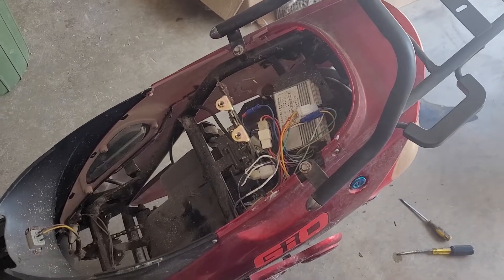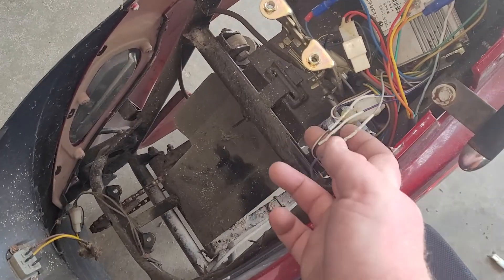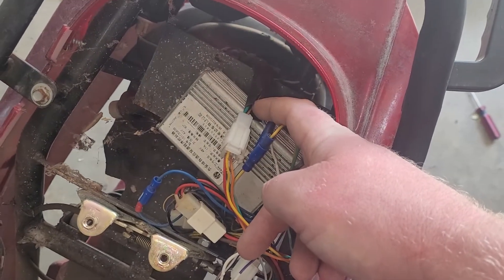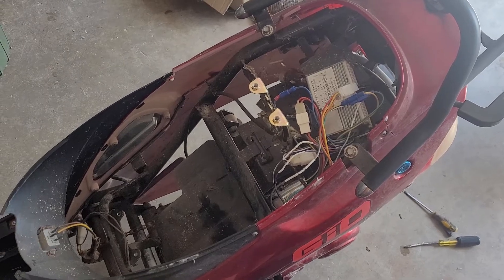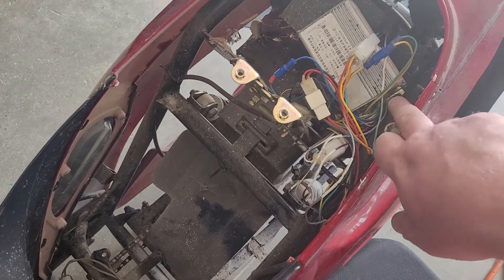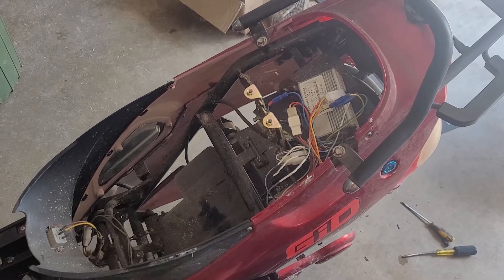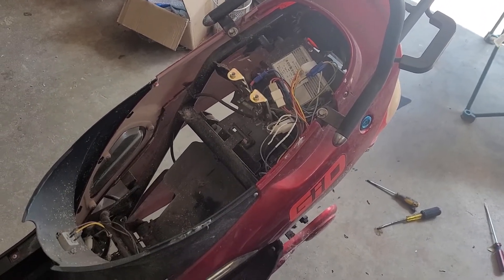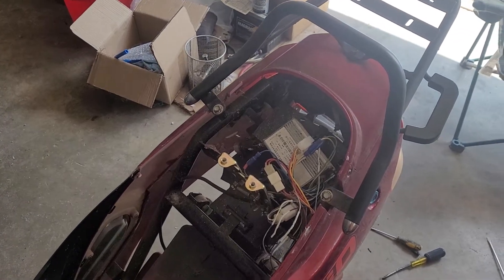GiO Electric Scooter (Mice Damage)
Found some strange electrical damage, I don't think it's from a mouse, since it's only a few wires.